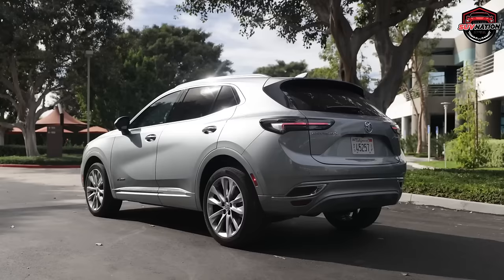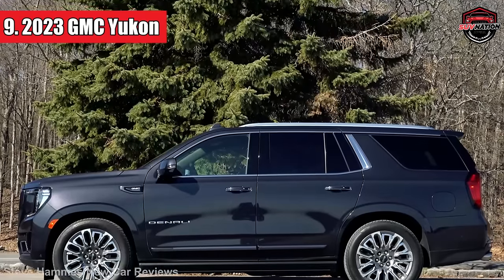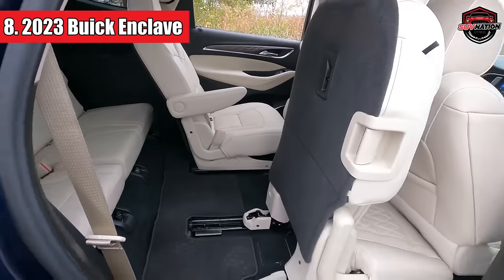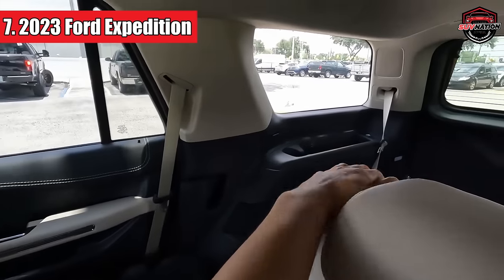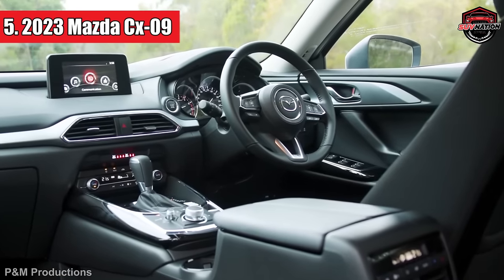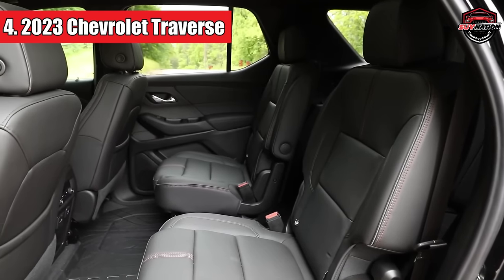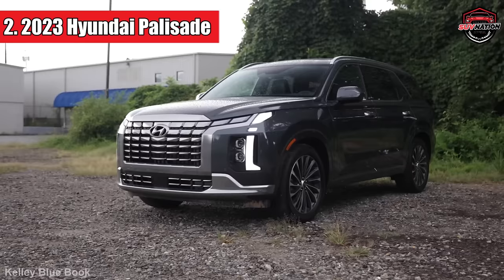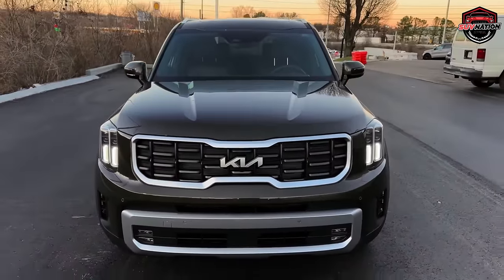Best 3-ROW 7-SEATER SUVs for Families in 2023-2024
If you're part of a family, you understand the significance of owning a roomy and cozy vehicle. This is where 3-row, 7-seater SUVs step in. However, given the plethora of options available on the market, selecting the right one can be a daunting task. In this video, we've curated a selection of the finest 3-row, 7-seater SUVs suitable for families in the year 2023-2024, with an emphasis on factors like space, safety, and comfort.